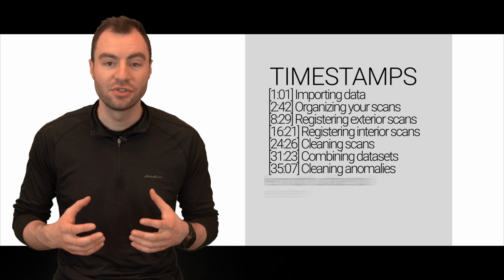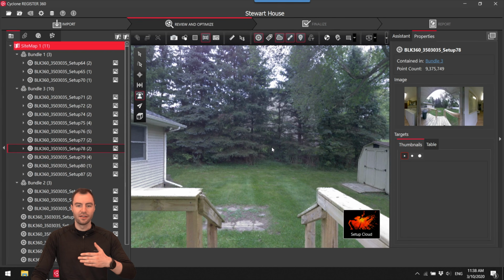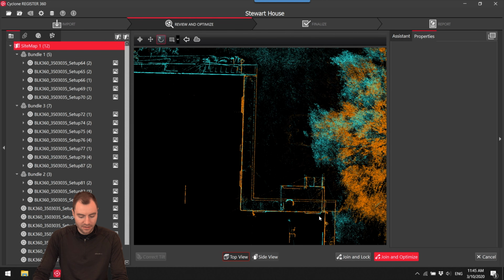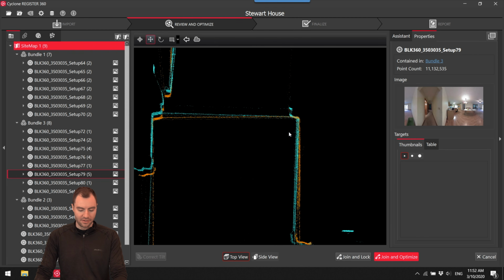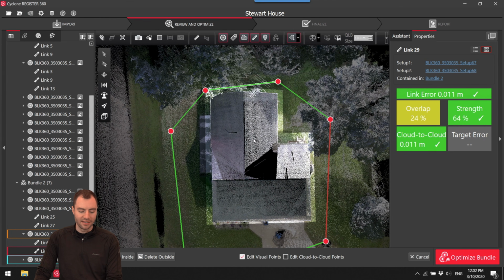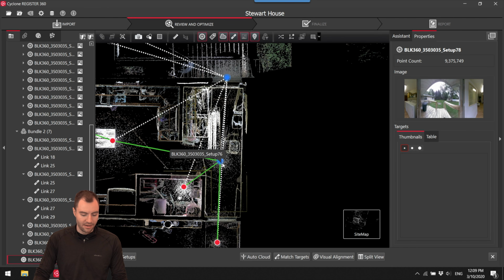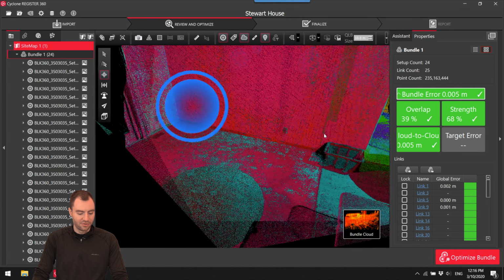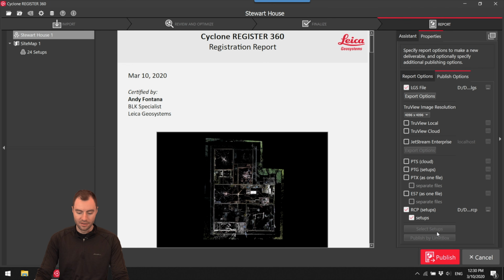How to Combine BLK360 Laser Scans with REGISTER 360 BLK Edition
In this tutorial, follow along with Andy as he shows you how to use REGISTER 360 BLK Edition to combine, clean and export your laser scan data for AutoCAD or Revit.